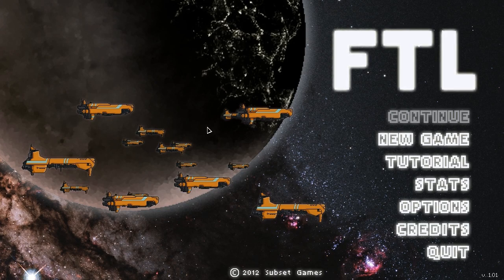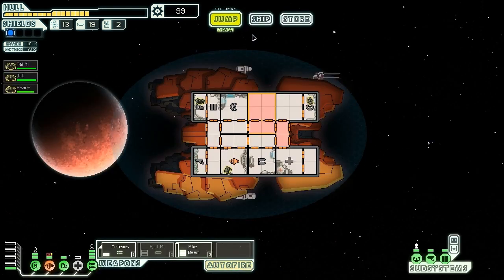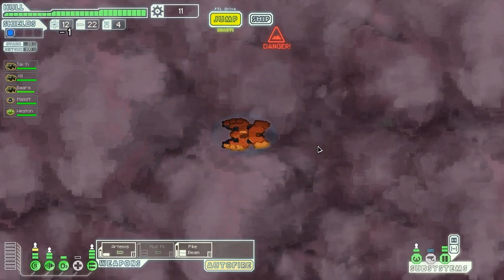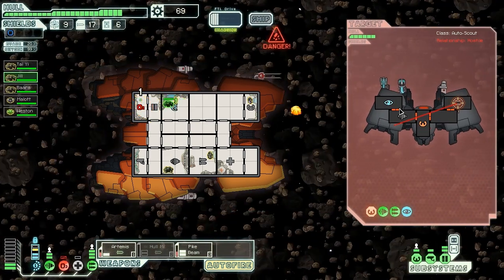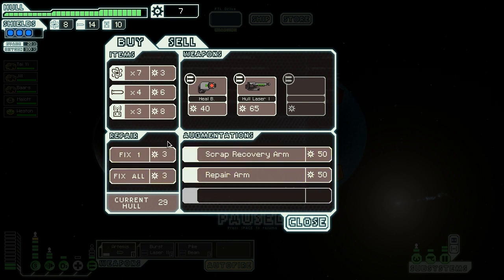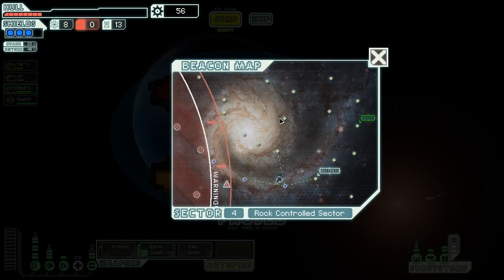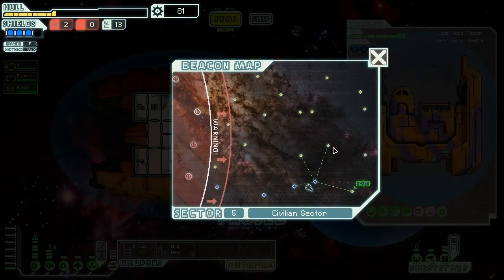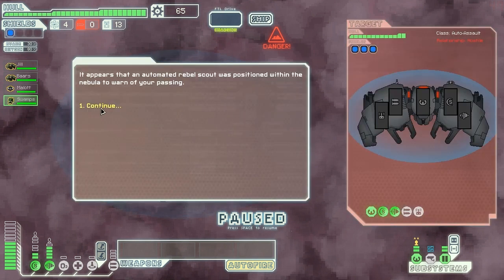Let's Play FTL - Part 11 - Frangadangis - Rock Cruiser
I figured it out! Twas the fuel! You'll get it later!